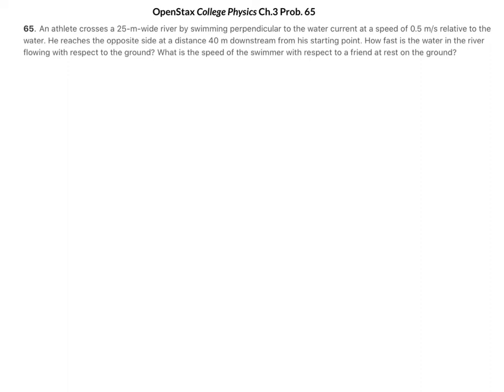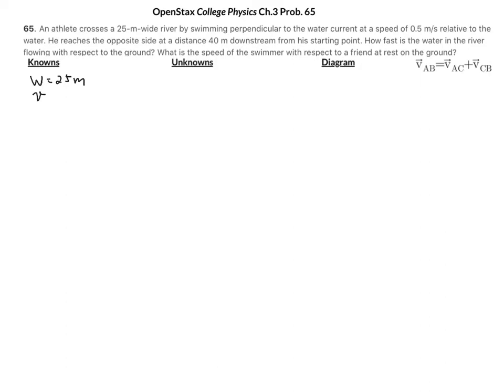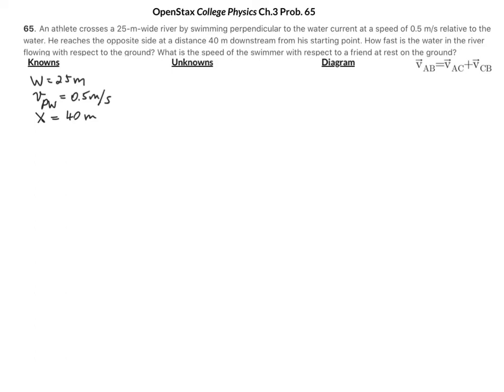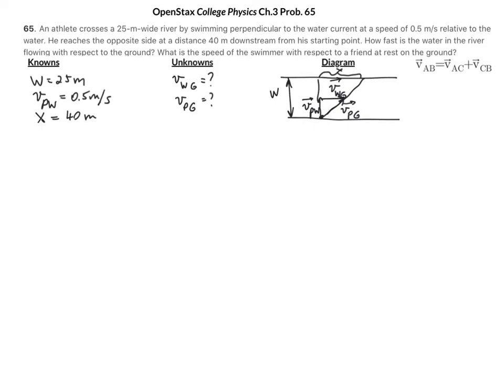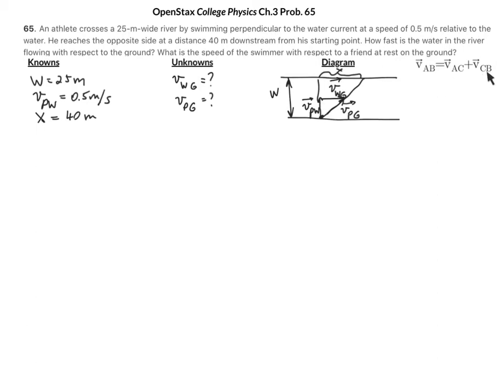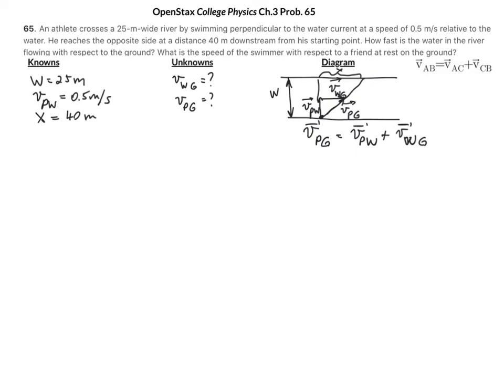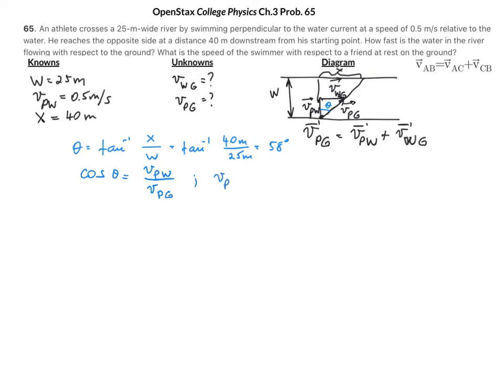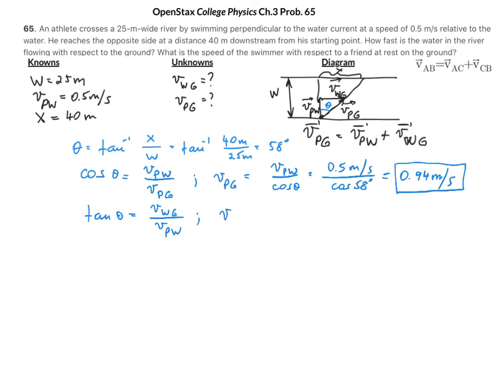Relative Velocities Problem 2